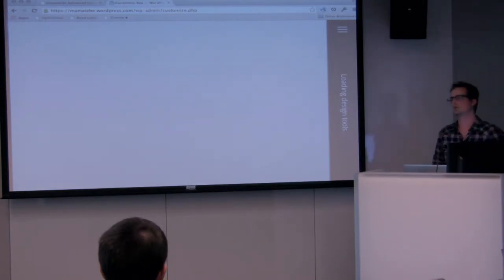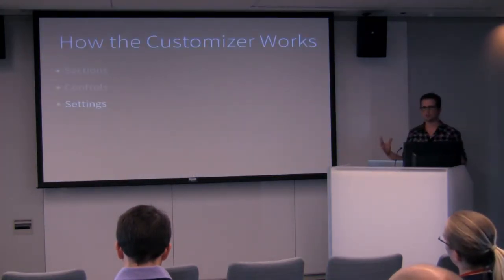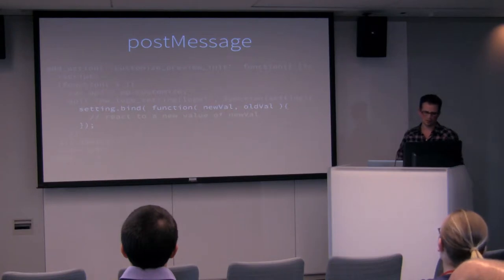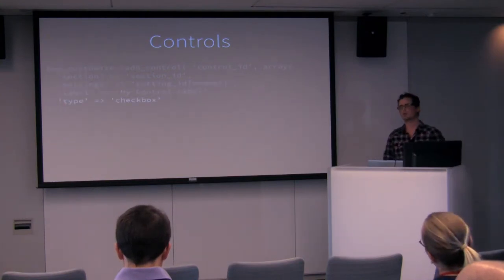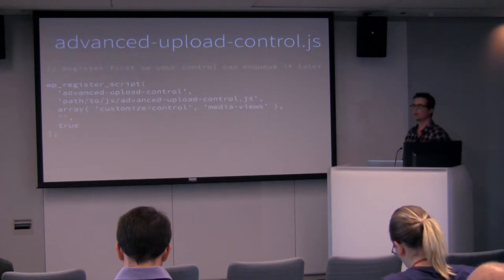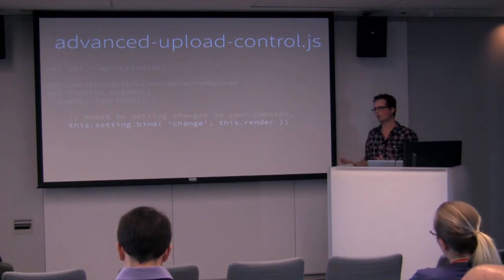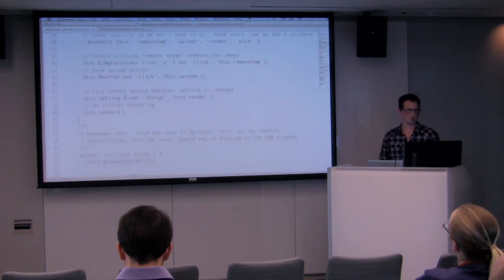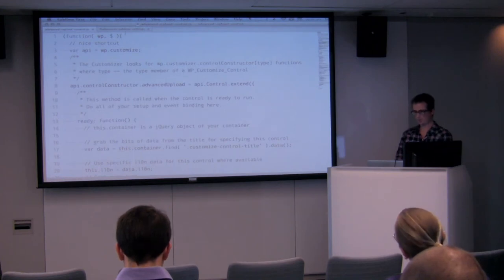2013-10 WCB Advanced Customizer Usage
The Customizer is great, but there's very little knowledge out there for building advanced controls with it, since its JavaScript API is currently undocumented.

I'll share lessons learned building advanced controls for Custom Design on WordPress.com for how you can take the Customizer to the next level.

Presented by Matt Weibe • Advanced Developer Track